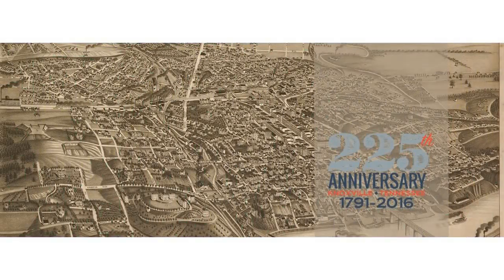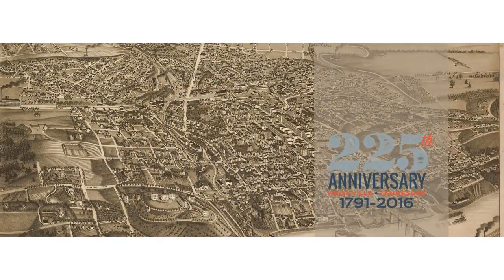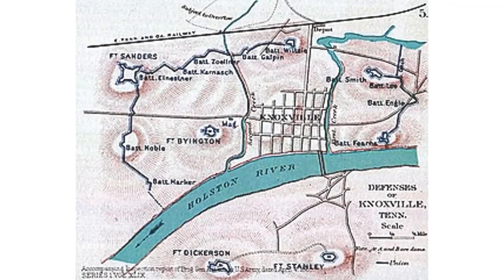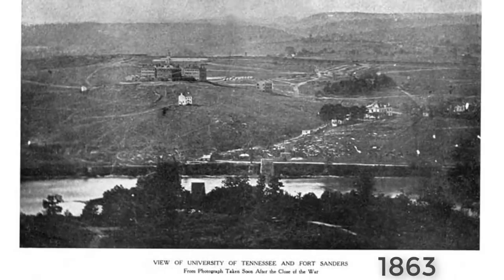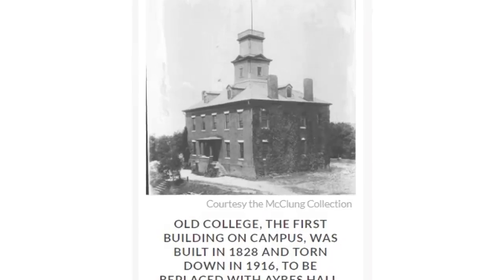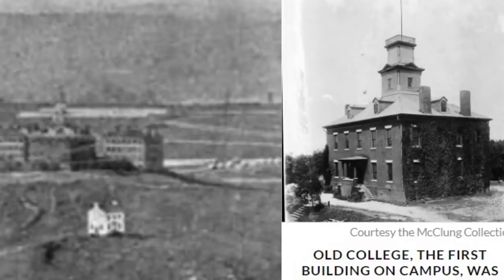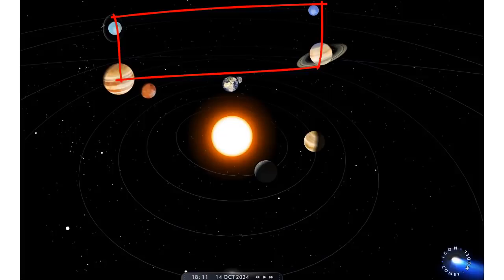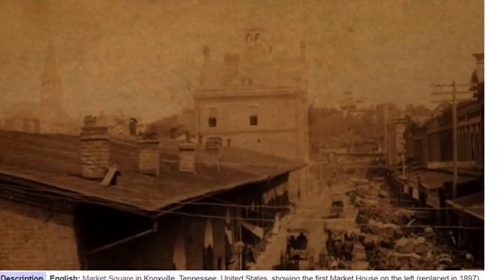Civil War Mud Flood and Baffling Construction Dates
✅ Enjoy The Healthy Aging Support of Collagen 🔥
This is my FAV trusted source 💪💪

As we have seen across the globe, so many out of place buildings and partially buried buildings. Searching East Tennessee historical images I found Star Forts and Liquefaction remnants along with building construction timelines that do not fit, almost as if smaller replicas were built at a later date to explain away what was captured in Civil War era photos.

🔵 My Patriot Supply Two Week Food Supply with 92 servings

🔵 ADAPT 2030 Amazon Store: Grand Solar Minimum Preparedness

LIVE BROADCAST Revolution Radio (Studio A)
Thursday Nights 10 PM to Midnight E.S.T.
Freedomslips.com

●▬▬▬  AV Content ▬▬▬●
Created & Produced by David DuByne